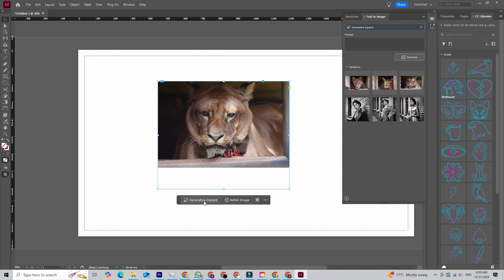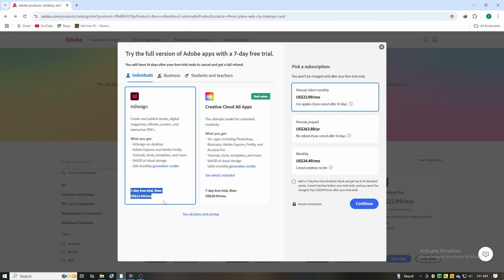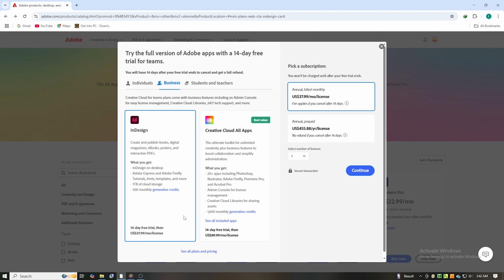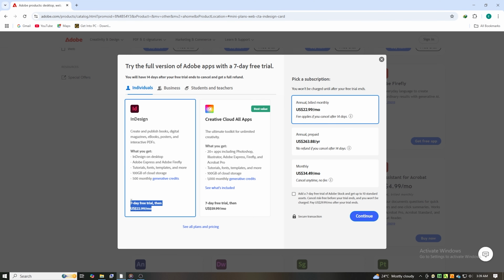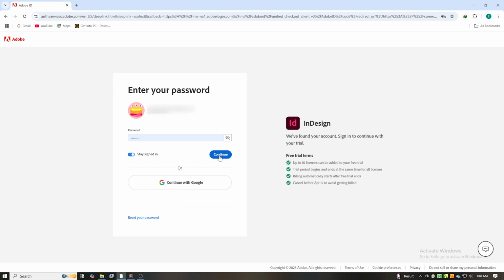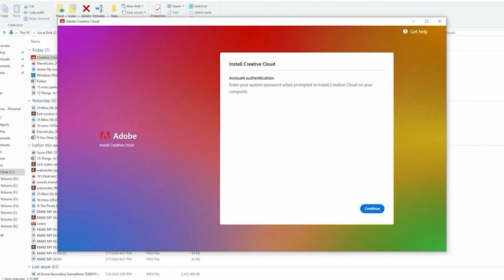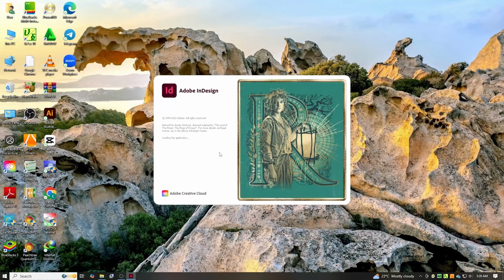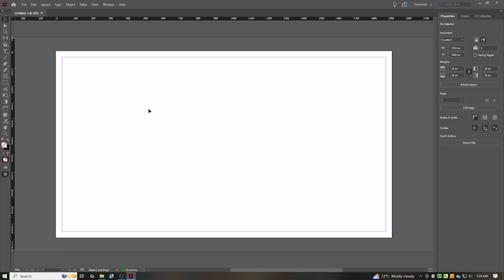How To DOWNLOAD Adobe InDesign For Free for Pc & Mac (Official 2026 Guide)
👉 Download Adobe InDesign on PC & Mac

This tutorial shows you how to download and install Adobe InDesign for free on your PC or Mac with the official 14-day trial! Design professional layouts and publications without spending a dime. Perfect for graphic designers, publishers, and anyone who needs to create visually stunning documents. No technical skills required! After completing this tutorial, you'll be able to use Adobe InDesign for free on your computer.